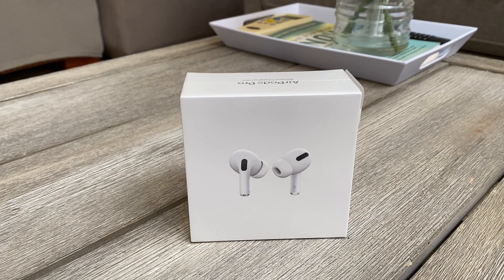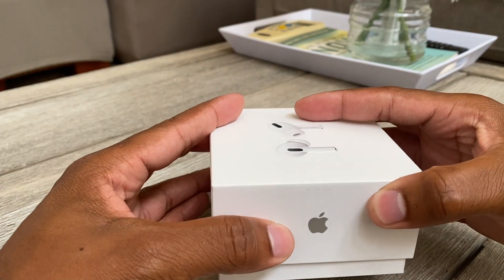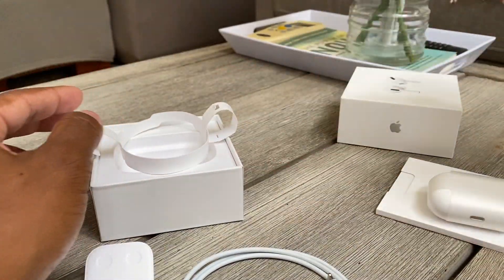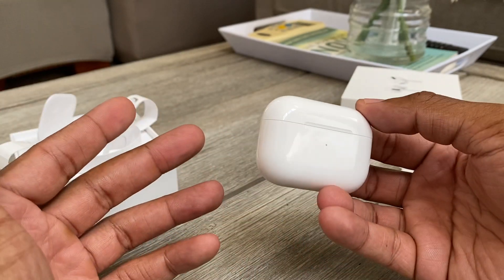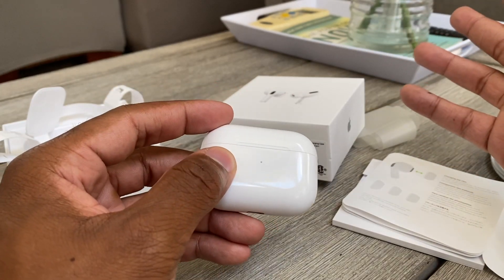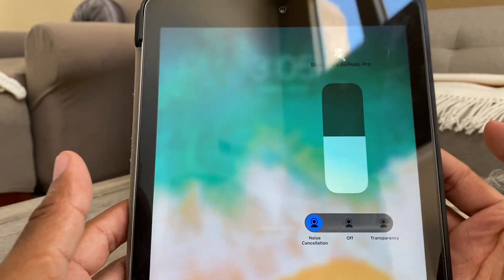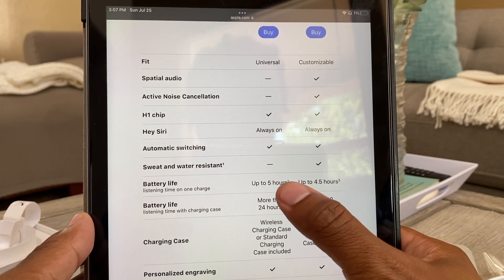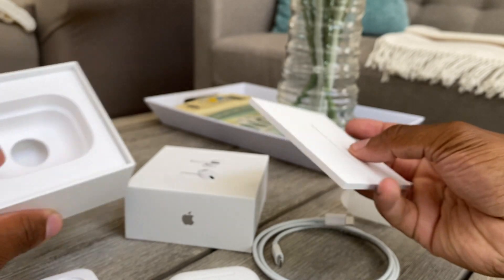I bought Air Pods Pro 2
Coming from the first Air pods. Was this a good choice ?

Gaming PC Specs:
Gamdias ATHENA M2 mid-tower case
Gamdias CHIONE M1A-240R CPU Liquid cooler
Gamdias Kratos M1-750W Power Supply
Gigabyte X570 AORUS ELITE WIFI ATX AM4 Motherboard
NVIDIA GeForce RTX 2070 SUPER 8 GB Video Card
Corsair Vengeance RGB Pro 32 GB (2 x 16 GB) DDR4-3200 CL16 Memory
Corsair GLAIVE RGB PRO Gaming Mouse
Corsair HS70 PRO Gaming Headset
Silicon Power A60 1 TB M.2-2280 NVME Solid State Drive

Banner by ► @LouieAndFriends